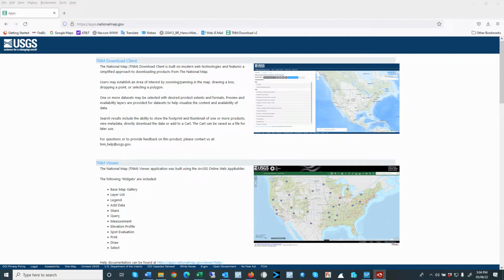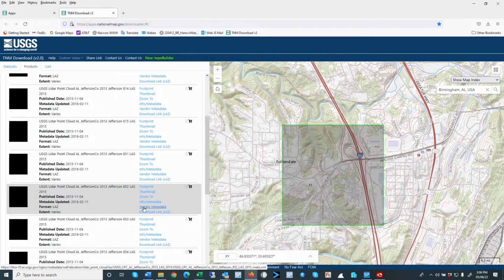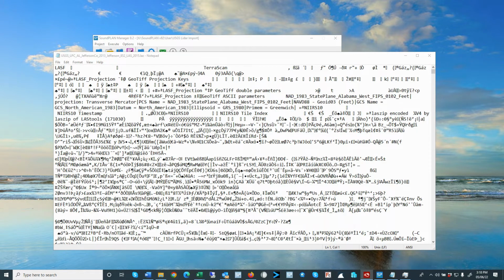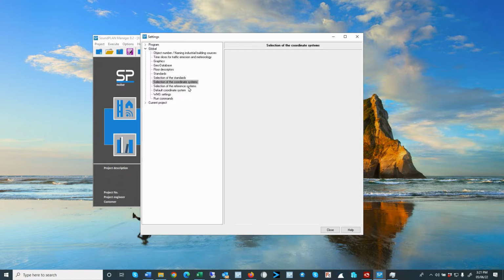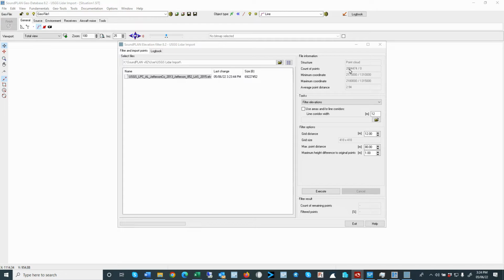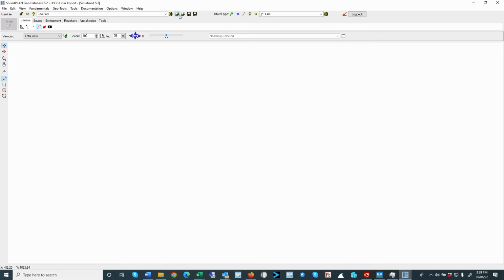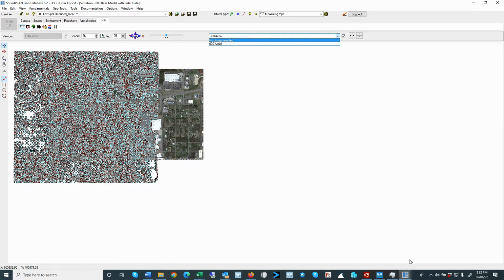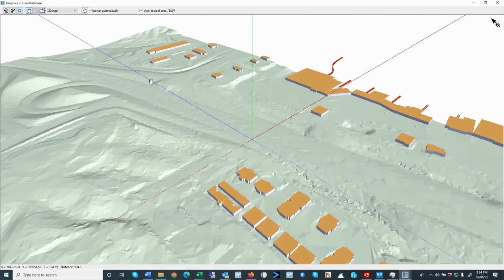SoundPLAN USGS Lazer / Lidar Data Import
This video discusses the import of topography data from USGS into the SoundPLAN v8.2 software.  USGS offers various information on the USGS website including Lidar data.  Please be aware that some of the section may change over time as the USGS online applications or the SoundPLAN may change.
Step 1 USGS website (see link below). Find your project location, find the right data set and downloading the Lidar data.
Step 2 Importing the Lidar data into the SoundPLAN Geo-Database. To be successful make sure the coordinate and reference system is correct.
Important Pre-requisit in regards SoundPLAN Modules:
- File Import - Preprocessing of elevation data is part of the Noise Mapping Toolbox
- File Import - Elevation point import is available to all users as it is part of the Base Module
Any comments - please let me know - thank you.

Time schedule
0:00 Intro
1:00 USGS
1:10 The National Map (TNM)
1:30 Select Lidar Point cloud
1:40 Search Project by City, Address
2:00 Search for Lidar Data Files – Lidar Cloud Points, Las/Laz data
3:00 Download single file (you can download multiple files)
3:30 Search Vendor Metadata for coordinate and reference system or EPSG codes
4:15 Make sure that you have UTM selected (in the video it still downloaded the data in feet – not sure why)
4:30 Download – Copy the download into the SoundPLAN project folder – the file can be anywhere on your network – just remember where you copy the file.
5:00 Setup SoundPLAN in regards to coordinate and reference system,
7:00 Discussion on finding reference in the LAZ file, look for coordinate and reference system and units.  If you find multiple EPSG references try them out with the EPSG codes supported in SoundPLAN. EPSG code is a combination of coordinate, reference system, off set and in some cases a zone reference.
8:00 Setup SoundPLAN coordinate and reference system
9:00 SoundPLAN Global setup – select the coordinate and reference system available for your project
10:20 SoundPLAN Geo-Database – File – Import – Elevation processing one or more Laz files.
11:20 Get information from Laz file
12:30 Start Filtering of point cloud…. Starting at ~ 2,800,000 point…  98% of points will be filtered
13:30 Save elevation points into Geo-file
15:00 Auto-scale view and check imported data - scale / units
(Bridge over freeway shows 200 m distance… indicates that the reference is feet not meters)
15:50  Coordinate Operation x, y, z  *0.3048  - feet to meter conversion
17:00 Save Data file and Situation
17:10 Open Street Map – Save Aerial View (check if aerial and coordinate system match) requires Cartography
18:00  Import Open Street Map data (Building, Roads) – requires Cartography and GIS Module
18:50 Computer Digital Ground Model - DGM using Spot Elevation
19: 10 3D Map – roads and building have not elevation information
19:30 Select buildings and drop on the ground Edit – Drop object on the ground
20:00 Finish 3D View